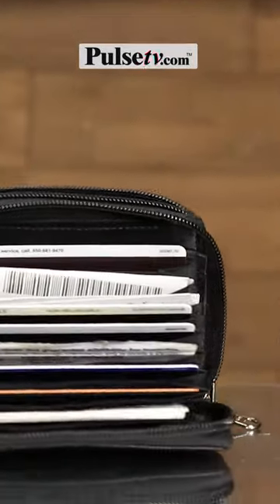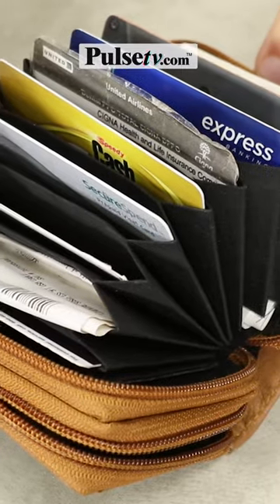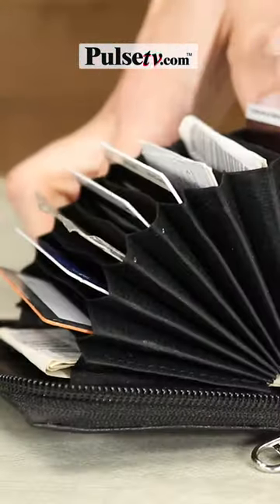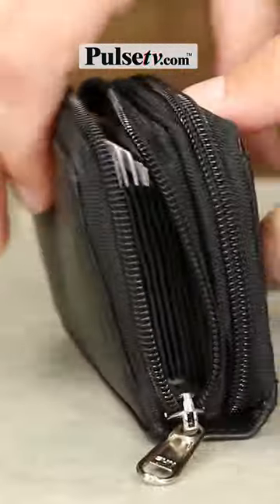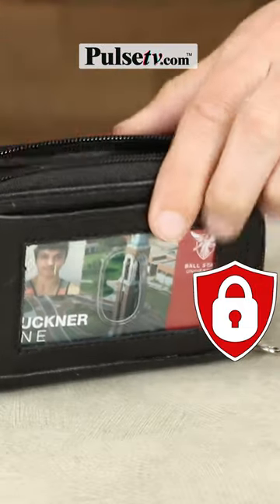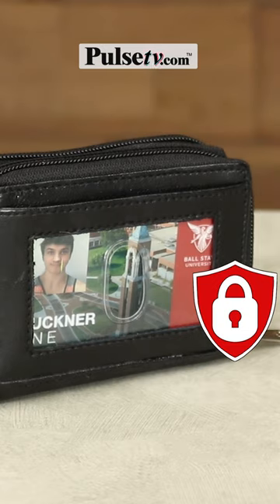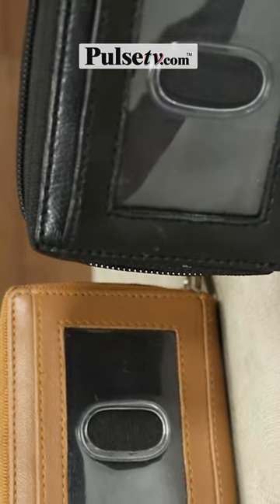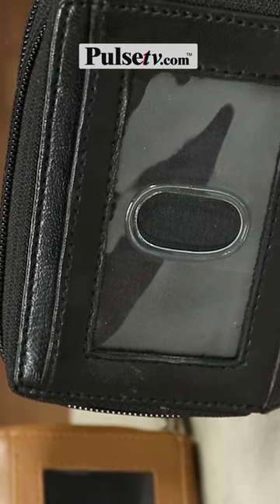Make the Switch (With Added Protection!)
What good is a compact wallet if it can't hold everything you need? With this stylish and innovative Zip 'N Go Palm-Sized Wallet, the new accordion-fold interior gives you plenty of room for credit cards or more plus photos, business cards, driver's license, bills, coins, receipts, and more.

Best of all, there's no searching for the card you need, as the accordion-folds open, everything you carry is organized and clearly visible.